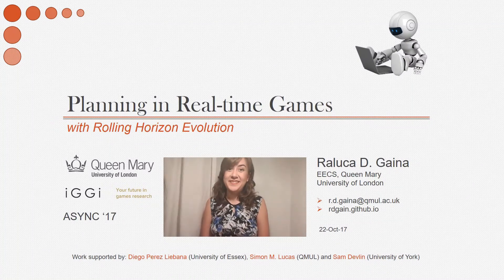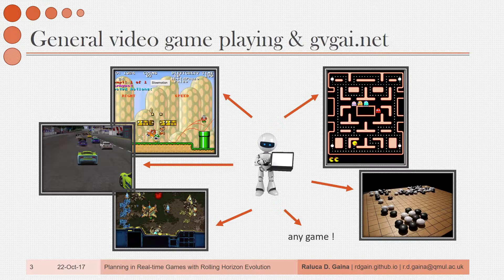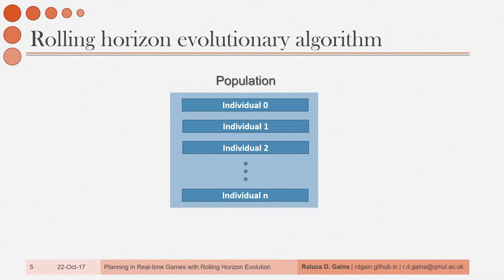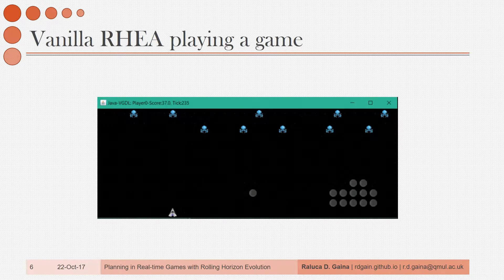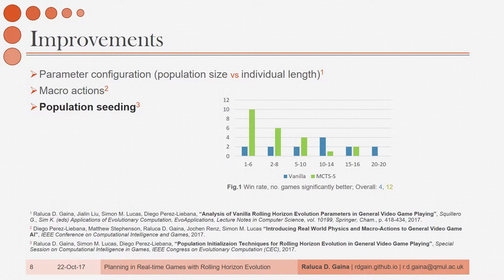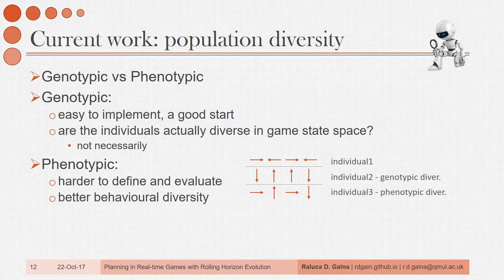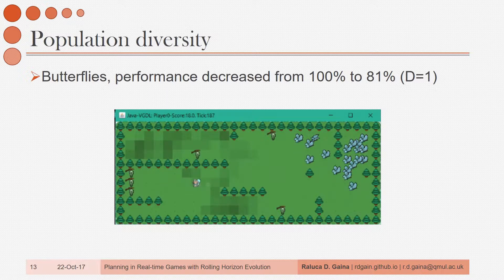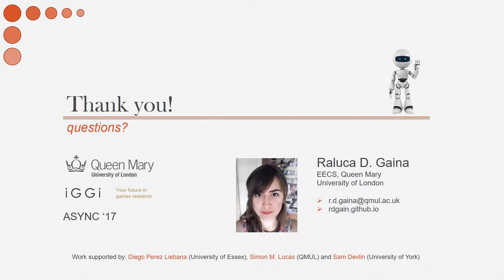Raluca Gaina – Planning in Real-Time Games with Rolling Horizon Evolution (ASYNC Oct '17)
Raluca Gaina is a PhD student in the IGGI programme at Queen Mary University of London, UK. Here she talks about her recent work on improving an evolutionary computation technique, rolling horizon evolution, so that it can work well for making decisions in real-time games, tested in the GVG-AI framework.

This talk is part of the October 2017 edition of ASYNC, an online conference run by The MetaMakers Institute at Falmouth University, UK